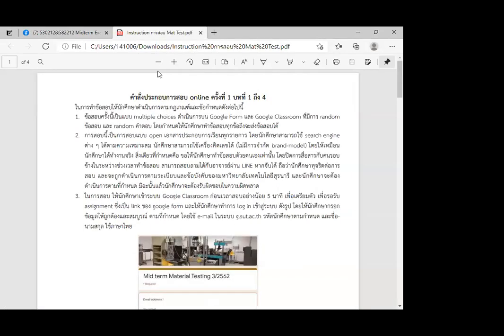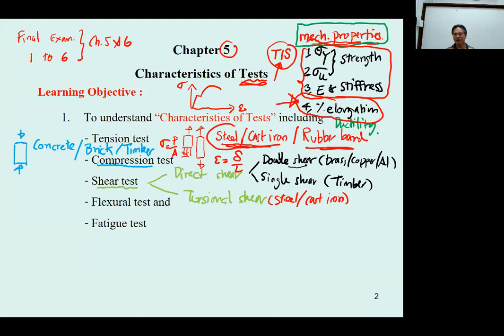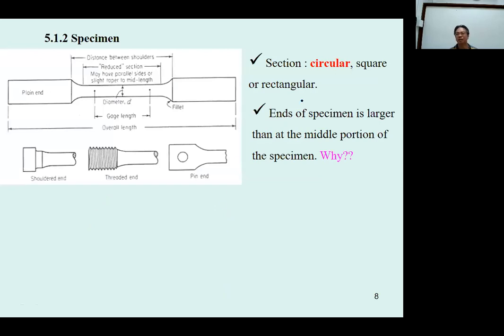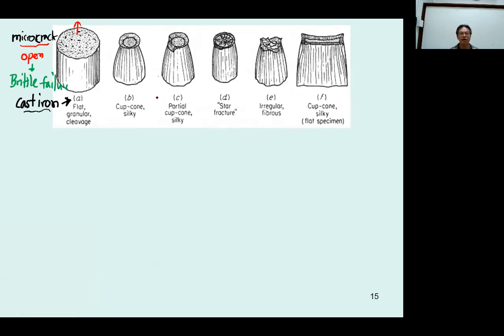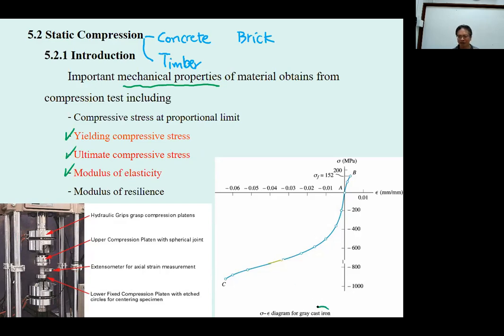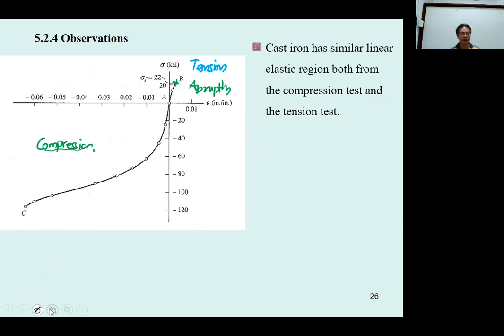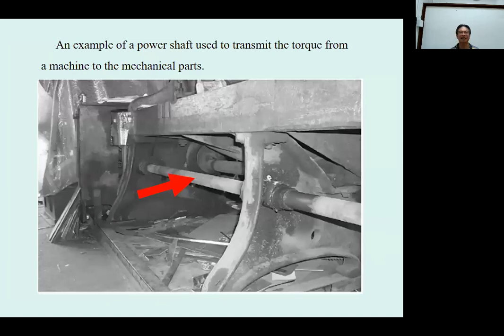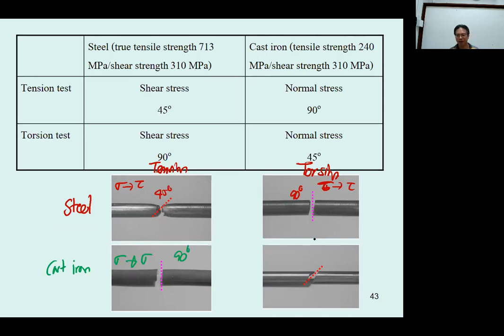06 Tue 4 May 2564 13 00 15 00am 582212 MATERIAL TESTING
Lecture 6 on 582212 Material Testing for Trimester 3 Academic year 2020.
Recorded on May 4, 2021 from 1.00pm to 3.00pm.

Chapter 5 Characteristics of Tests
        5.1 Static Tension
        5.2 Static Compression
        5.3 Static Shear

Link to the VDO clip of Lecture 5 on 582212 from Trimester 3 Academic year 2019 for additional self study :
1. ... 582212 Ch 5 (Clip 1/1 Lecture 6) Characteristics of Tests
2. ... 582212 Ch 5 (Clip 1/1 Lecture 7) Characteristics of Tests